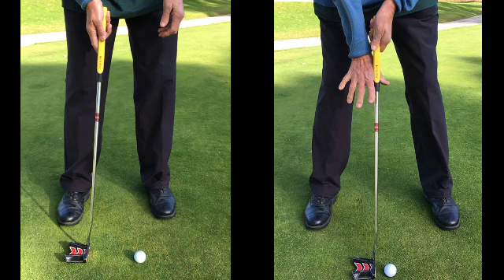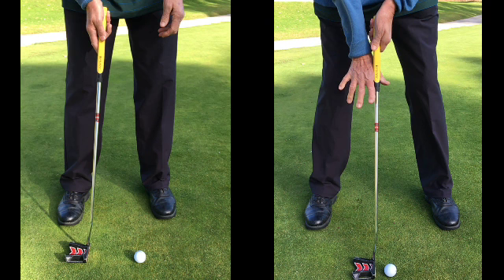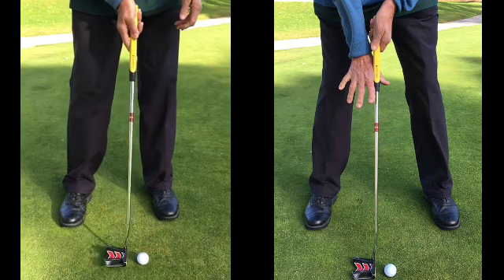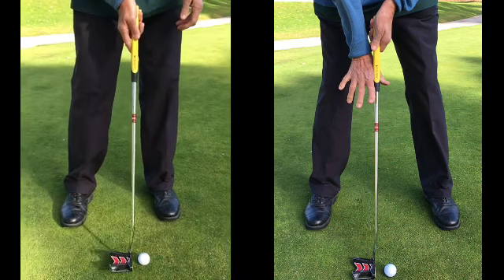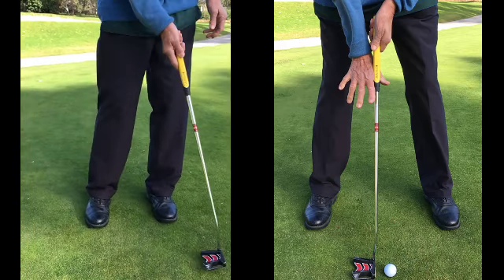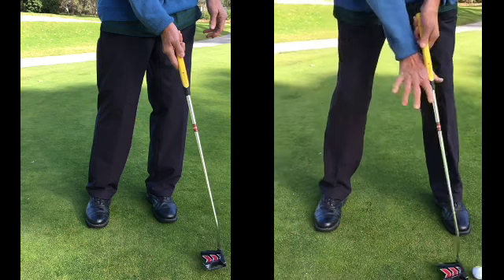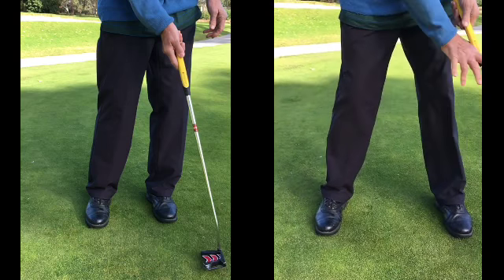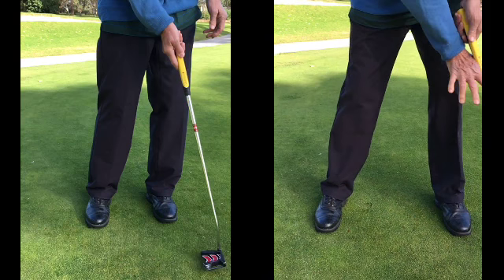The yips Tip 1